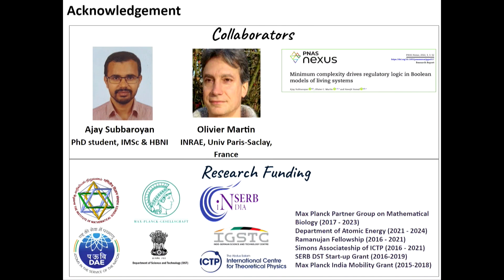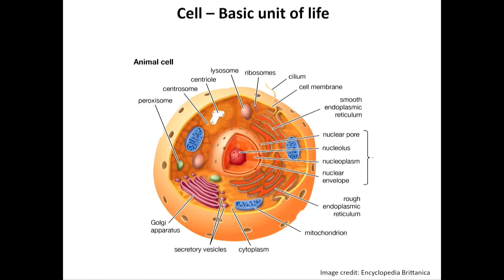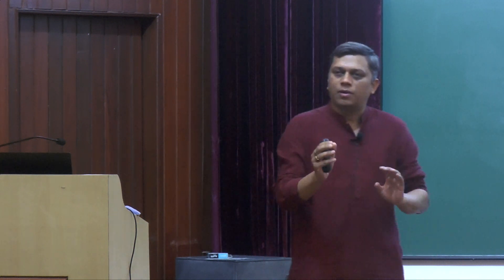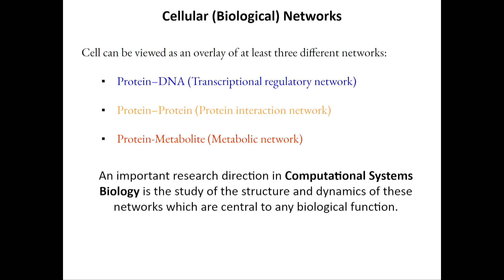Maths & Biology by Prof. Areejit Samal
Logic and proof workshop